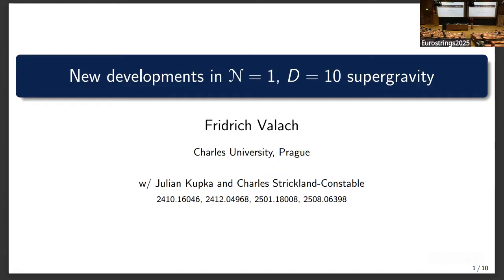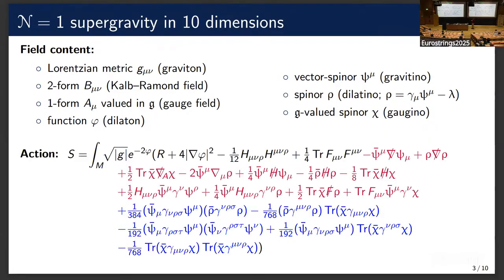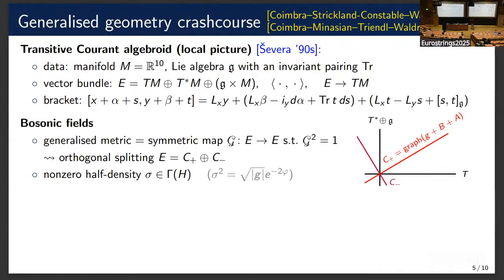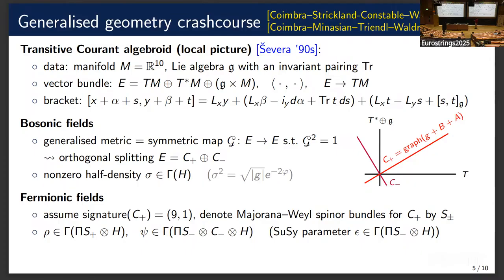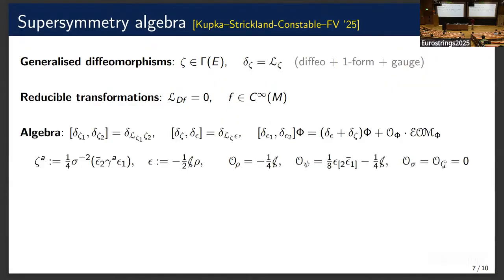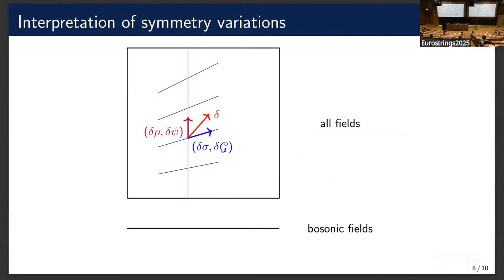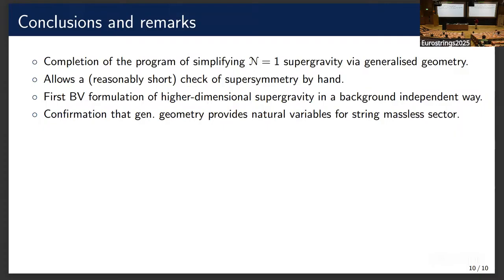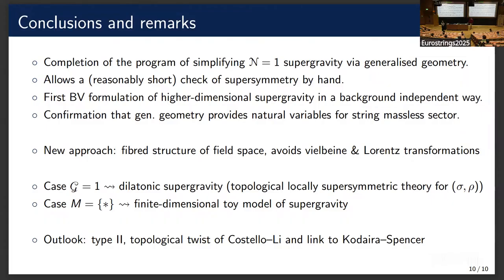Fridrich Valach - New developments in N=1 D=10 supergravity